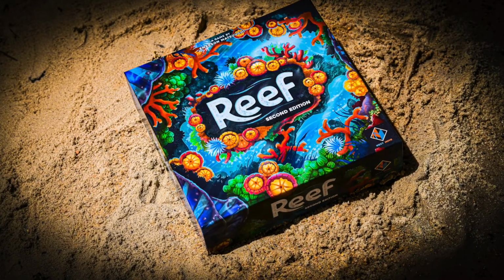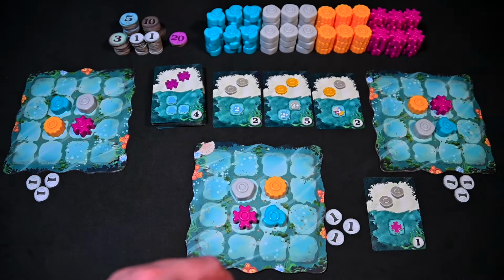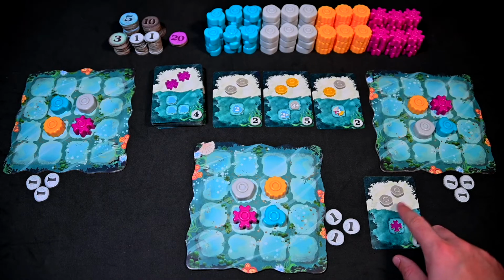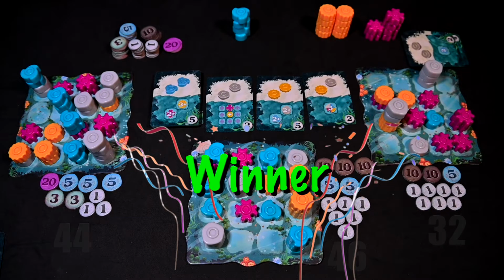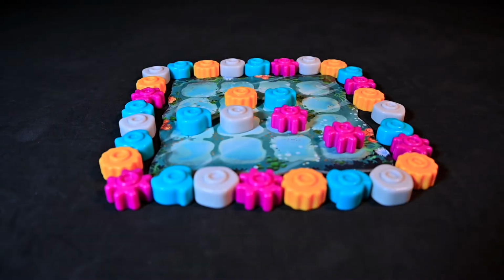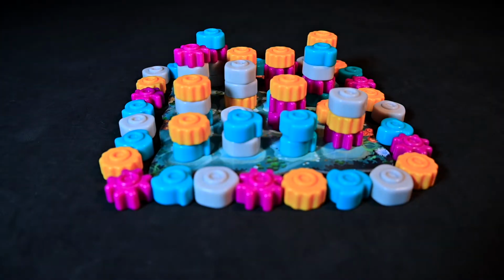Reef an undersea adventure Review done on land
Today we go over board and show whats inside Reef. We dive deep into the components, ease of play, replay-ability, luck vs strategy, theme and emotional connection. Stay awhile and see if Reef is right for you, so you can (third water pun) with all your friends.